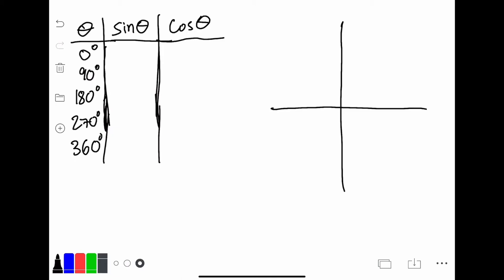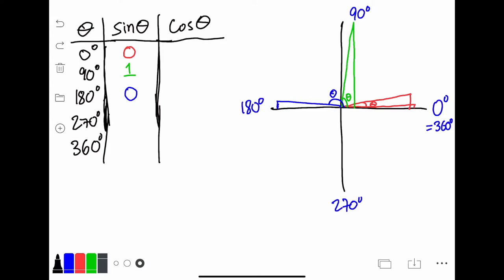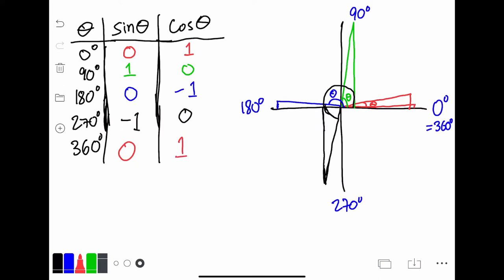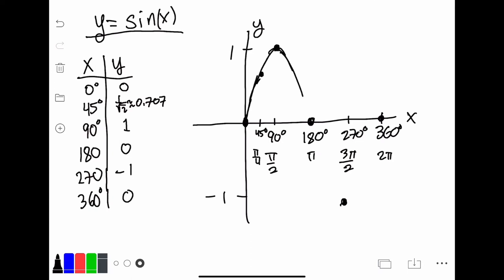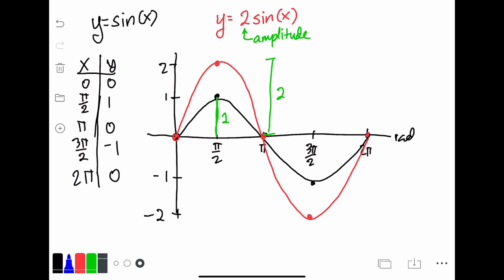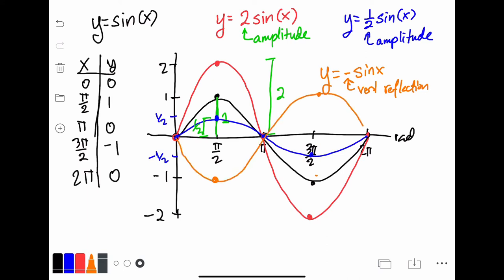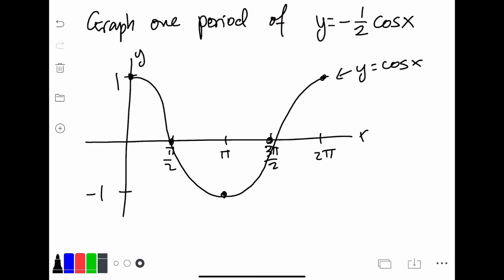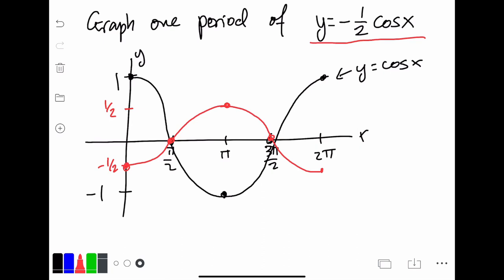Graphing Sine and Cosine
In this video we learn how to graph the functions sine and cosine and how to change their amplitude.